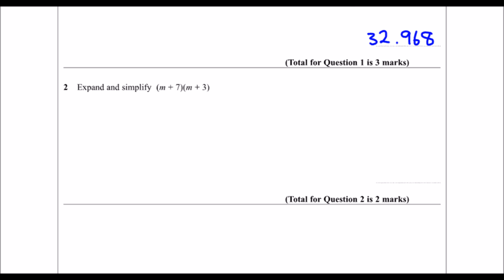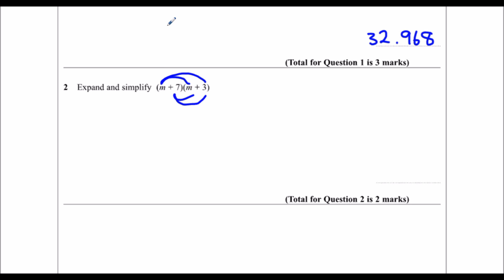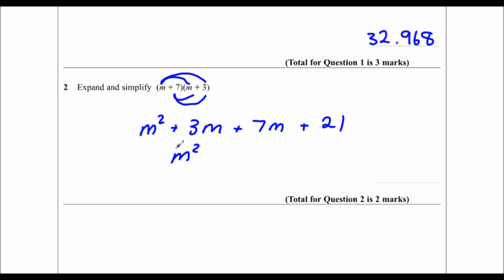Edexcel Sample Paper 1H/F Question 2/22 - Expand and Simplify